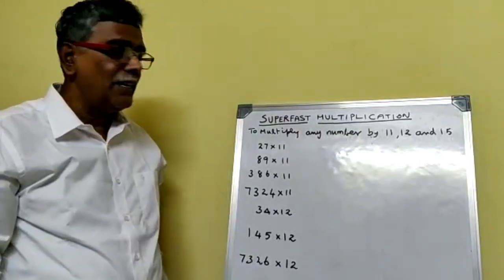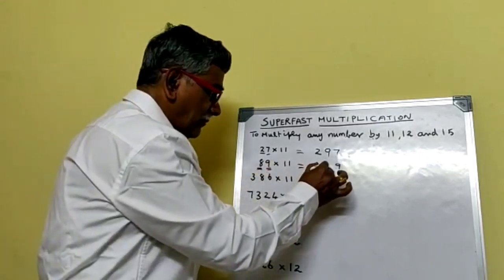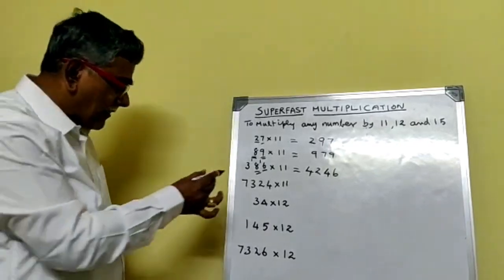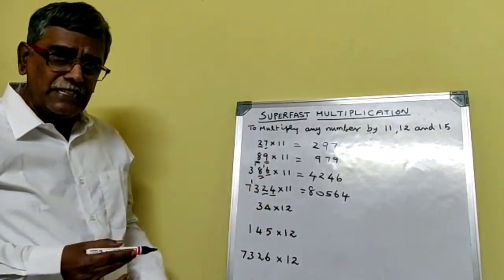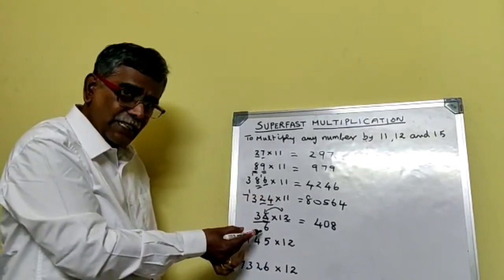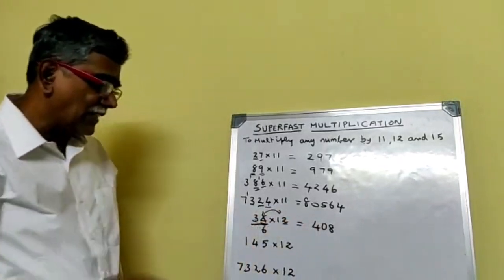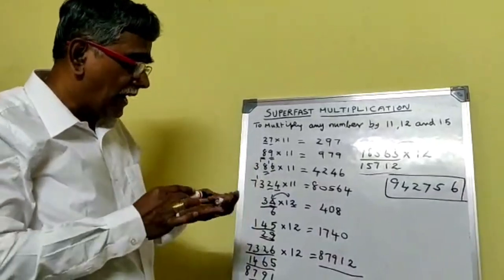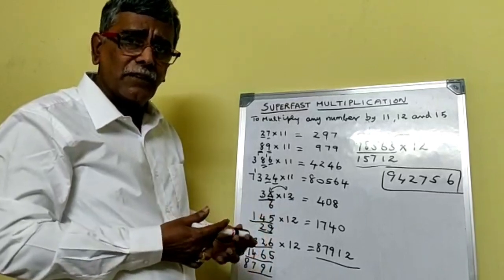SUPERFAST MULTIPLICATION 1 - To multiply any number by 11 and 12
27 × 11 = 2(2+7)7 = 297

89 × 11 = 8(8+9)9 = 979

386 ×11 = 3(3+8)(8+6)6 = 4246

7324 × 11= 7(7+3)(3+2)(2+4)4 = 80564

34 × 12 = (34 + 6)8 = 408

145 × 12 = (145 + 29)0 = 1740

7324 × 12 = (7324 + 1464)8 = 87888